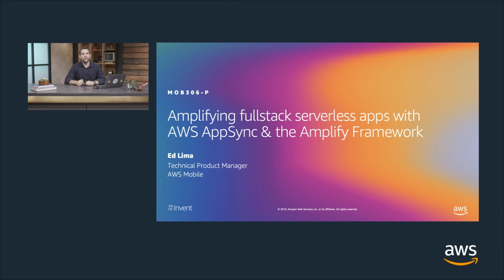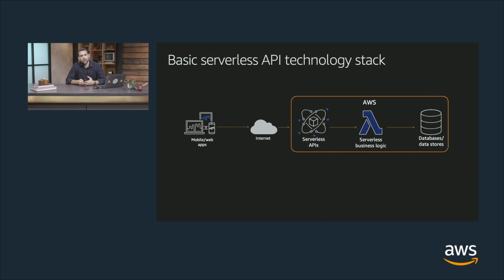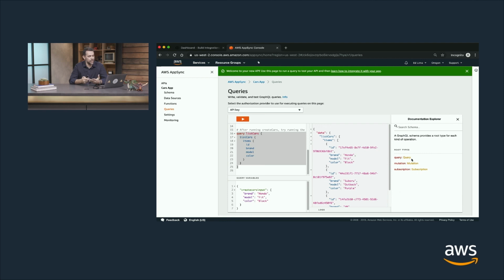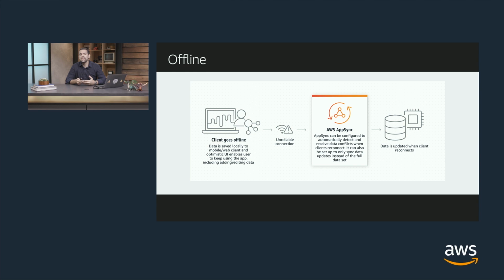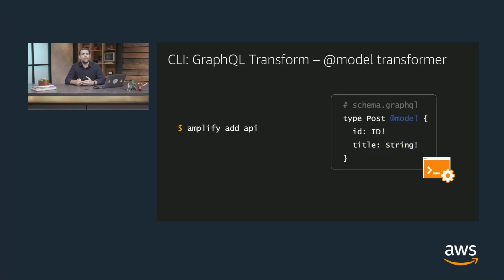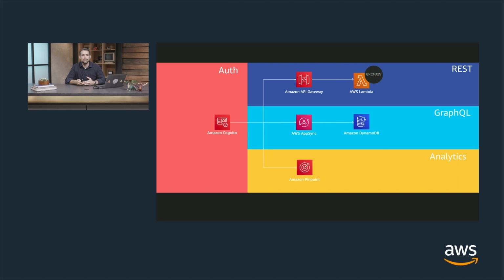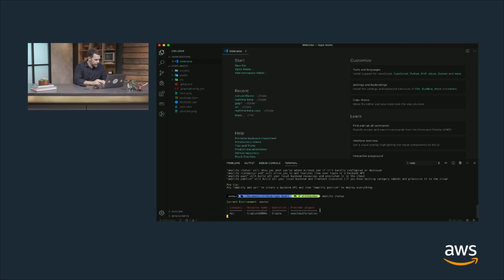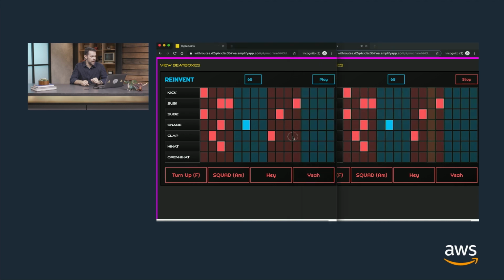AWS re:Invent 2019: Amplifying fullstack serverless apps with AWS AppSync (MOB306-P)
This presentation was recorded prior to re:Invent. AWS AppSync enables you to create robust, scalable GraphQL APIs to securely access and manipulate data from multiple sources and build engaging, collaborative applications that deliver responsive user experiences, providing offline and real-time capabilities. The Amplify Framework enables you to easily build and connect to your serverless backend with a powerful toolchain and resource library. The Amplify console provides a Git-based workflow for deploying and hosting fullstack serverless web applications, providing out-of-the-box CI/CD capabilities. In this session, learn how to use AWS AppSync and the Amplify Framework to create, deploy, and host engaging fullstack serverless applications, speeding up backend and front-end development in addition to CI/CD and automation.